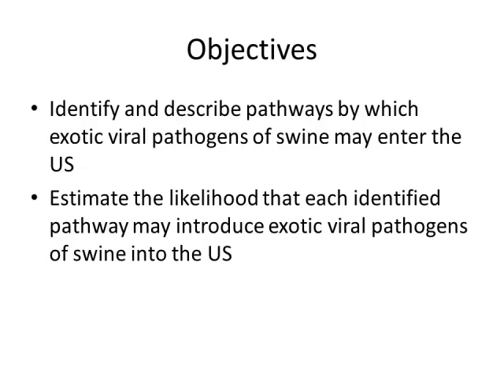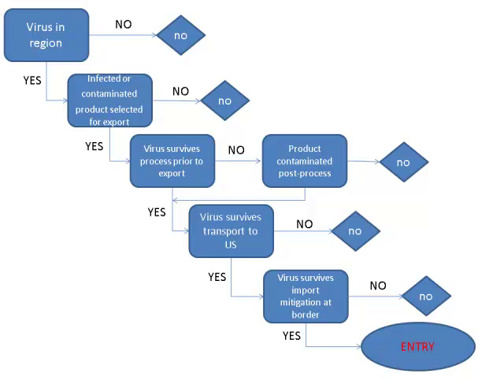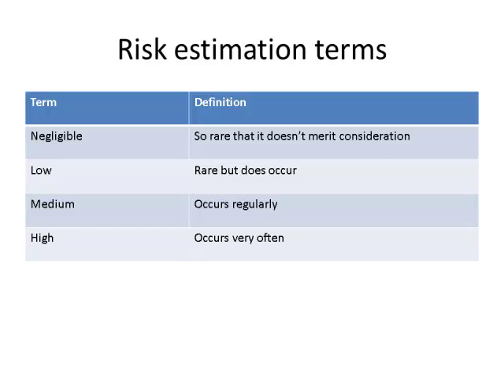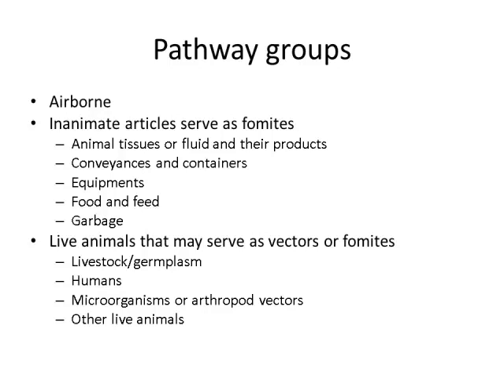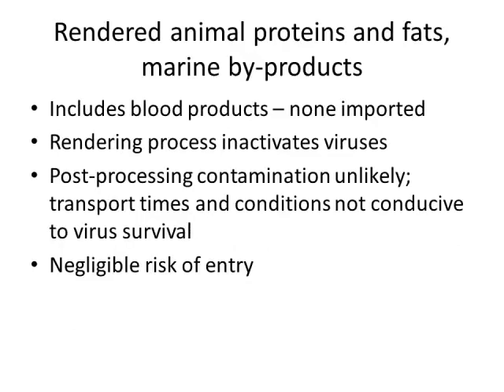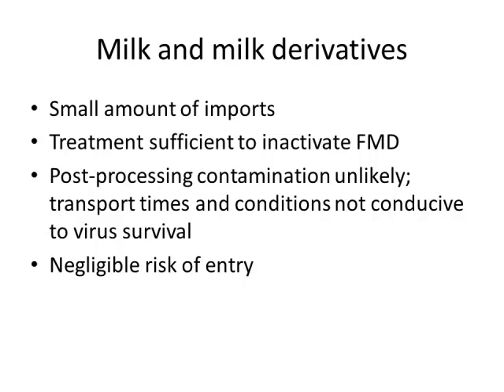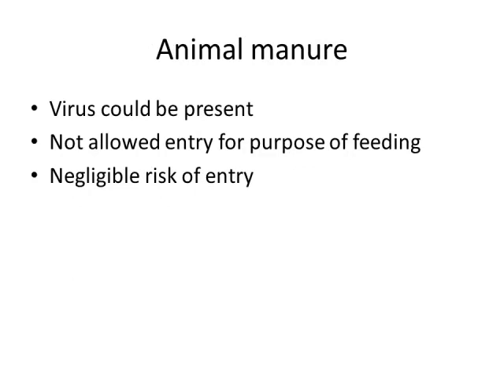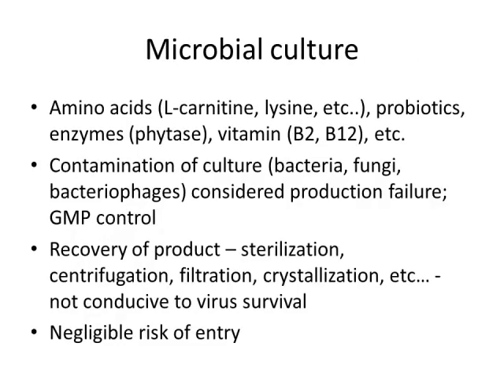Dr. Lisa Ferguson - Pathways Analysis Project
Pathways Analysis Project - Lisa Ferguson, DVM, National Director, Policy Permitting and Regulatory Services, APHIS, VS, National Import Export Services, from the 2014 NIAA Annual Conference titled 'The Precautionary Principle: How Agriculture Will Thrive', March 31 - April 2, 2014, Omaha, NE, USA.